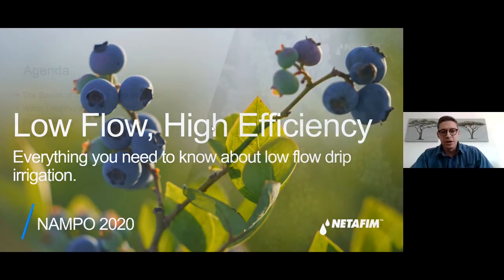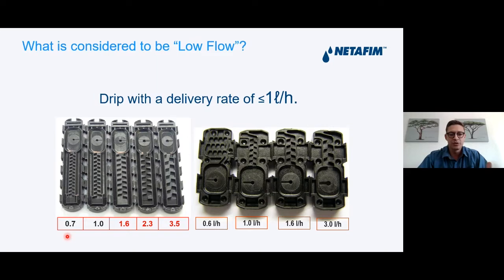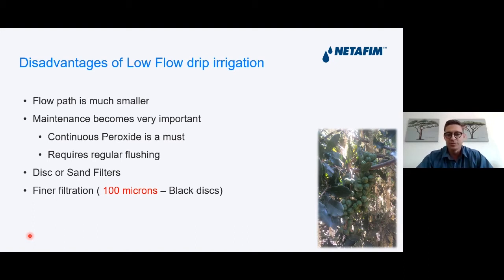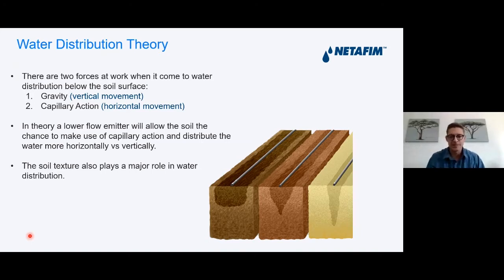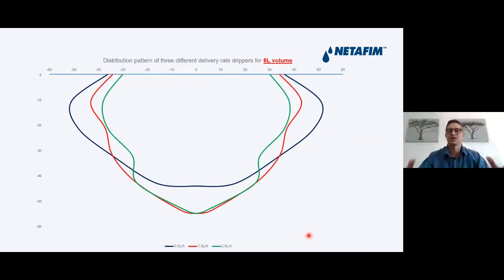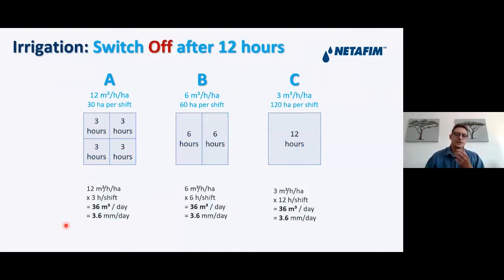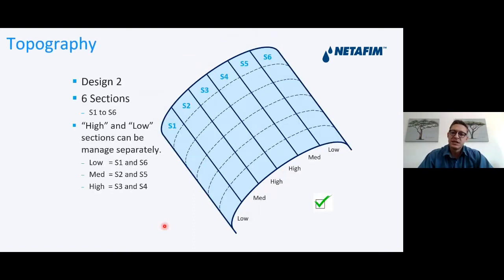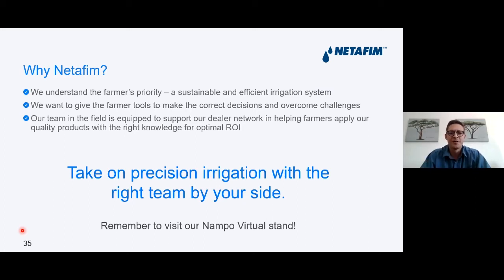Low Flow, High Efficiency - Netafim Webinar at Nampo Virtual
Everything you need to know about low flow drip irrigation.

Presented by Michael Esmeraldo.